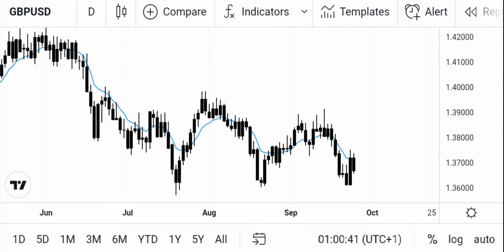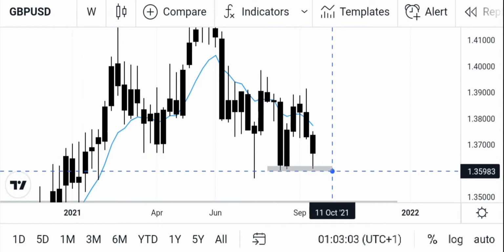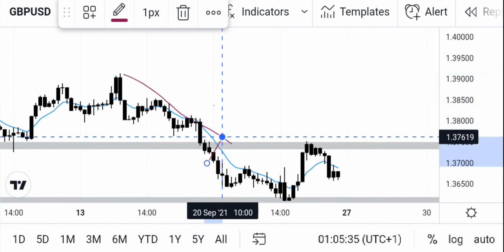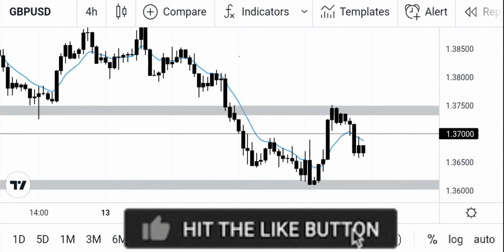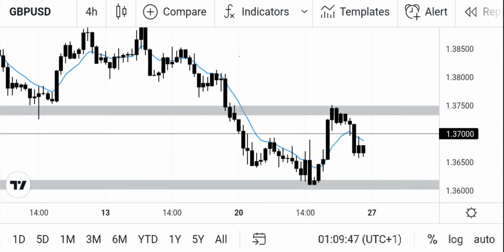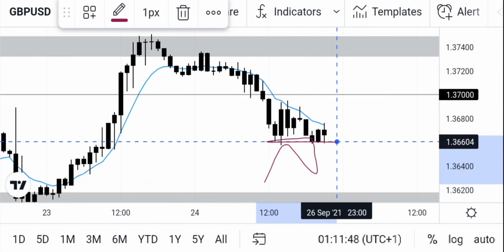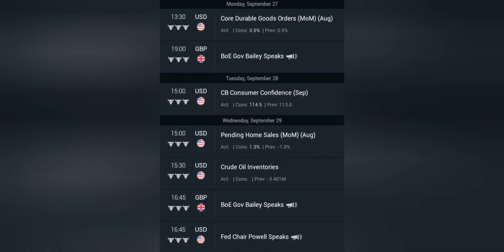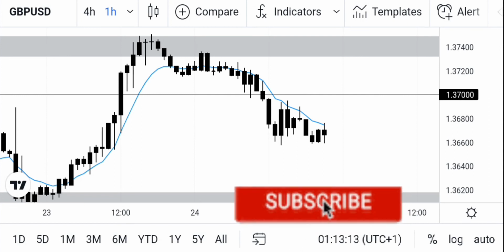gbp usd forecast and analysis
THANK YOU, LOVE Y'ALL.